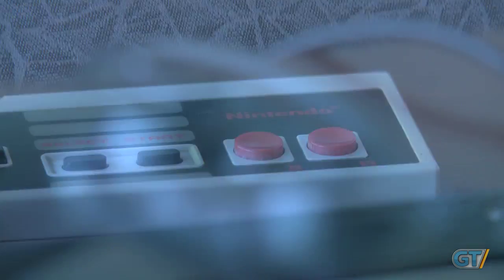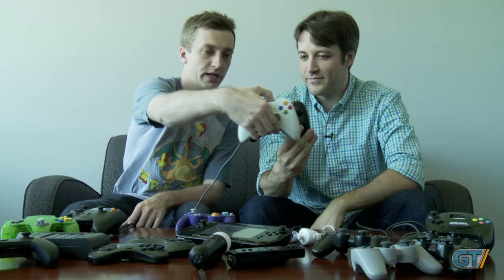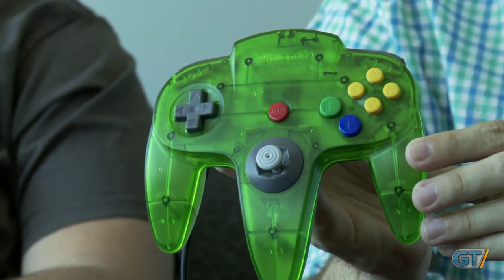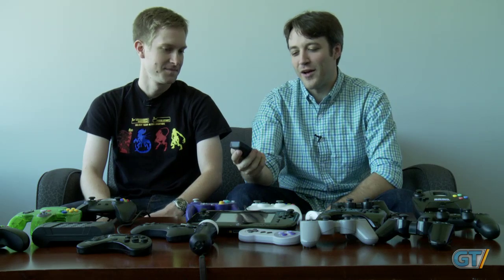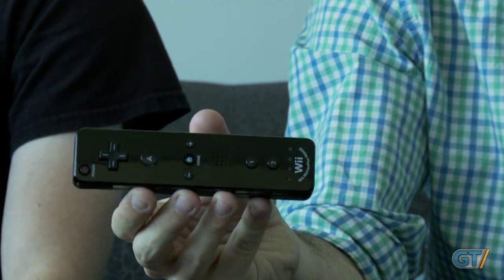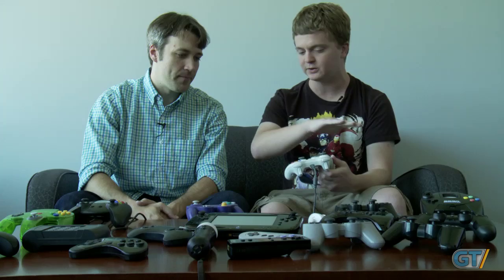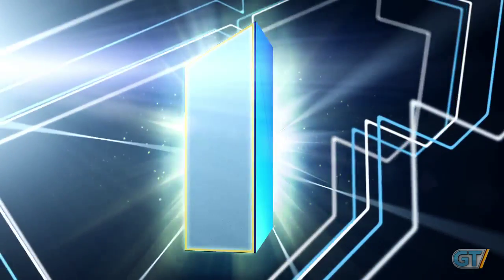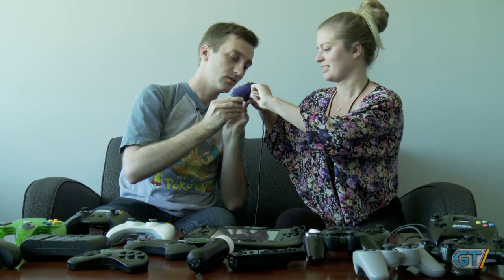Top 10 Video Game Controllers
In an unusual GT Countdown we review--on camera, our favorite console controllers of the last thirty years.

For all the latest videogame news, reviews and commentary--including all episodes of the GT Countdown, check out GameTrailers.com